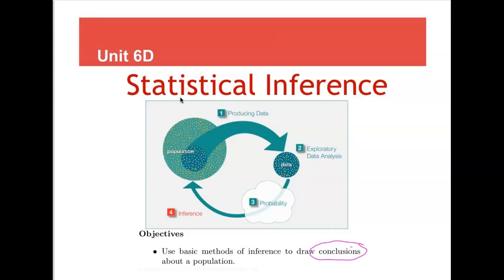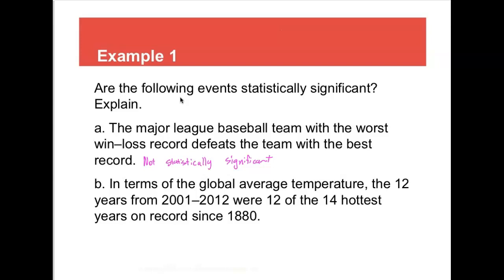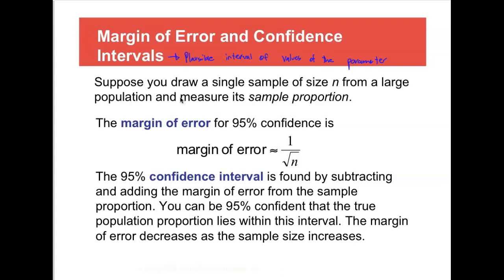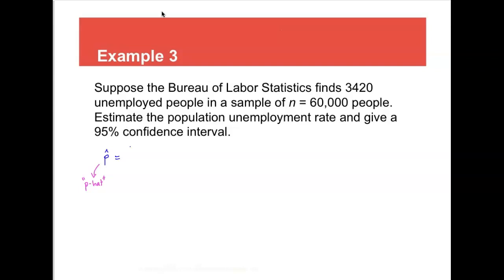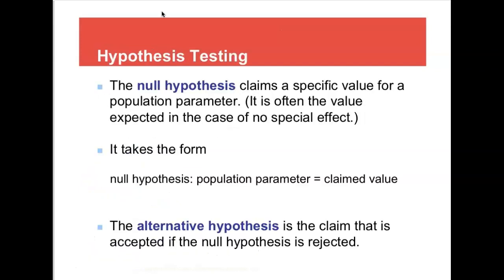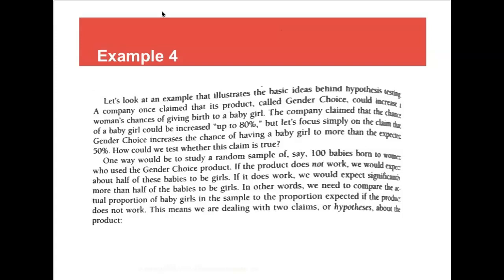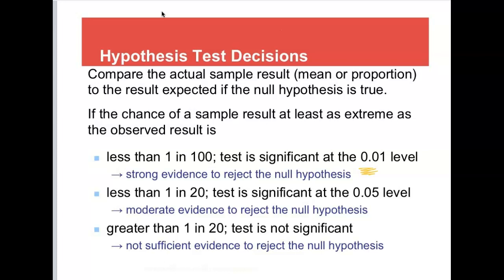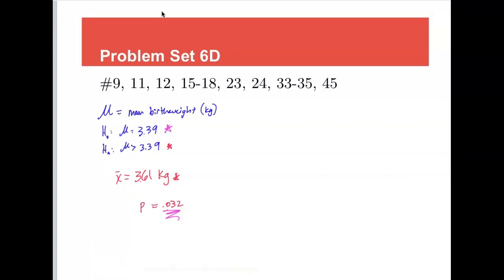6D Statistical Inference lecture